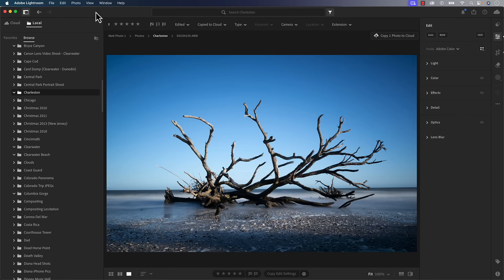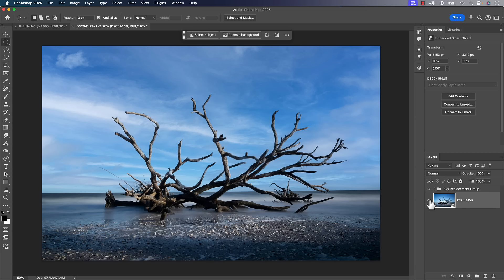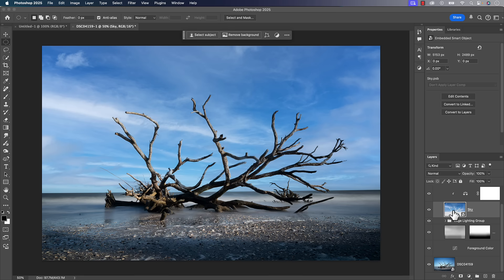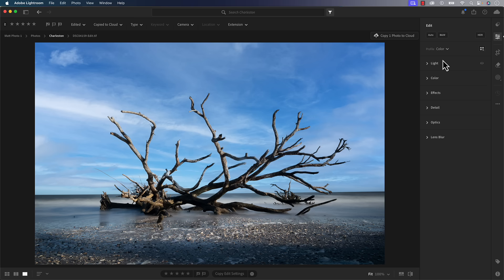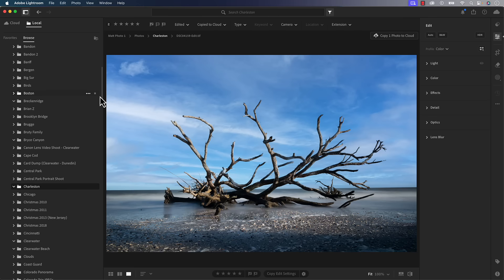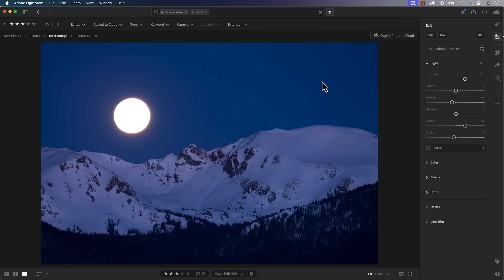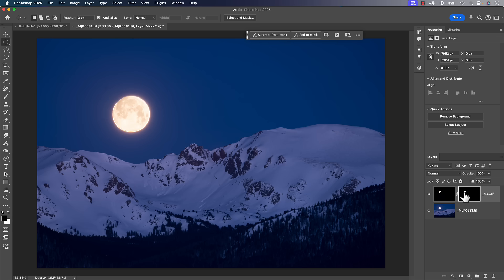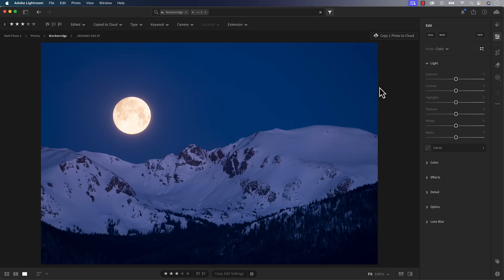Lightroom FINALLY Got This Feature